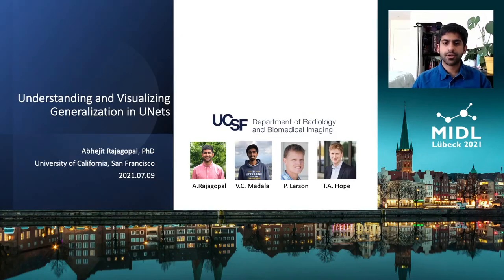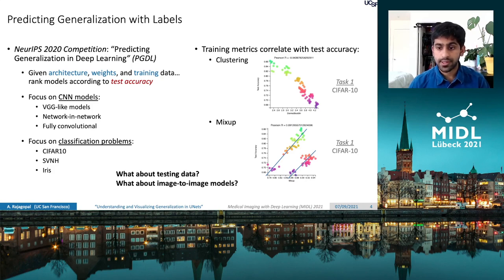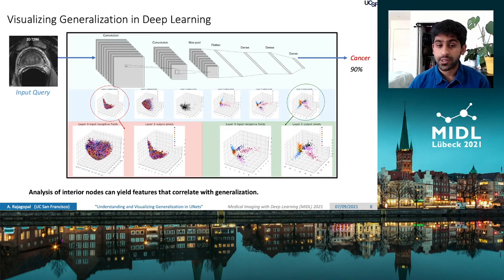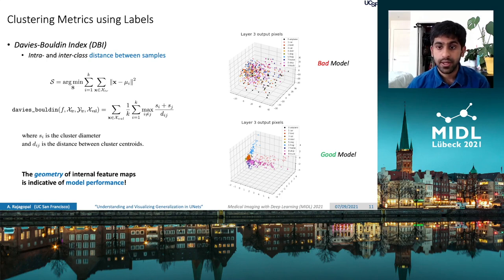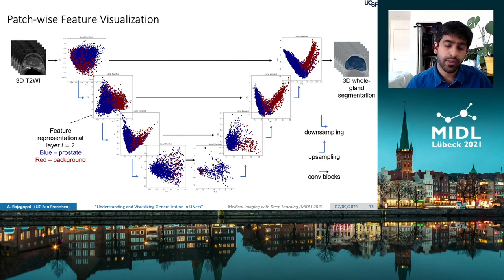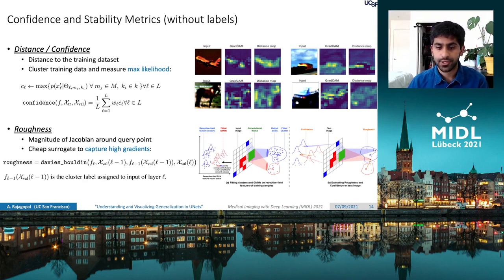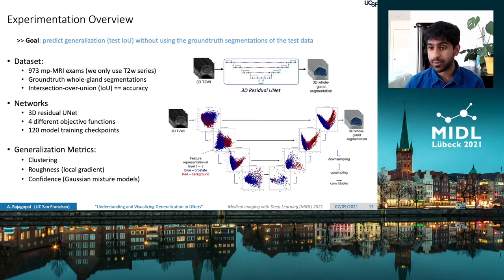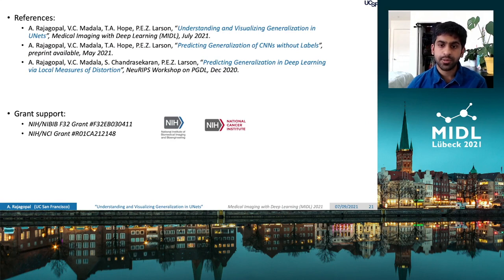MIDL 2021, I3, Rajagopal et. al., Full Paper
I3 - Understanding and Visualizing Generalization UNets

Abhejit Rajagopal, Vamshi Chowdary Madala, Thomas A Hope, Peder Larson

Abstract: Fully-convolutional neural networks, such as the 2D or 3D UNet, are now pervasive in medical imaging for semantic segmentation, classification, image denoising, domain translation, and reconstruction. However, evaluation of UNet performance, as with most CNNs, has mostly been relegated to evaluation of a few performance metrics (e.g. accuracy, IoU, SSIM, etc.) using the network's final predictions, which provides little insight into important issues such as dataset shift that occur in clinical application. In this paper, we propose techniques for understanding and visualizing the generalization performance of UNets in image classification and regression tasks, giving rise to metrics that are indicative of performance on a withheld test-set without the need for groundtruth annotations.